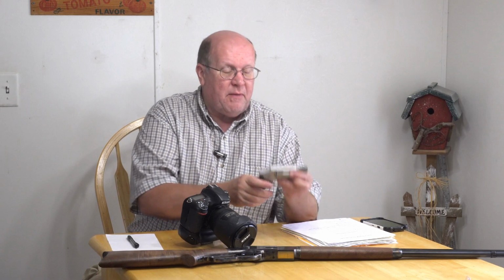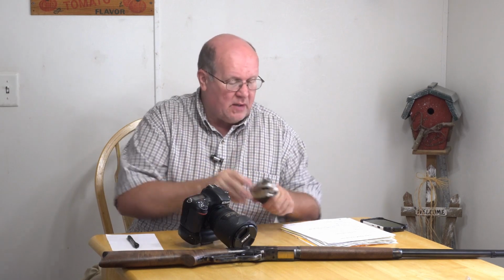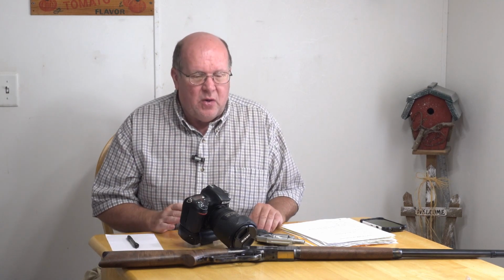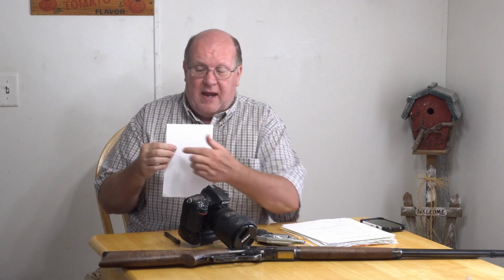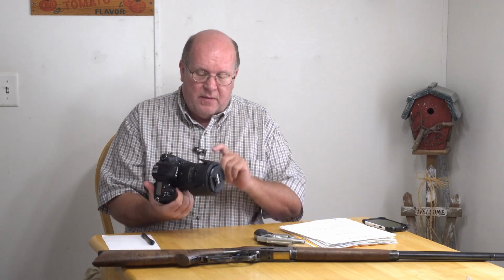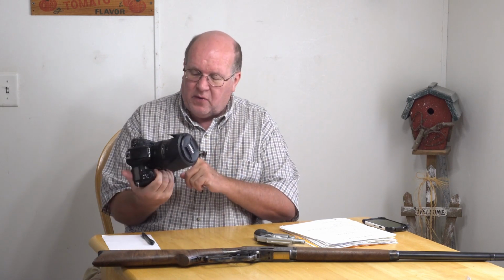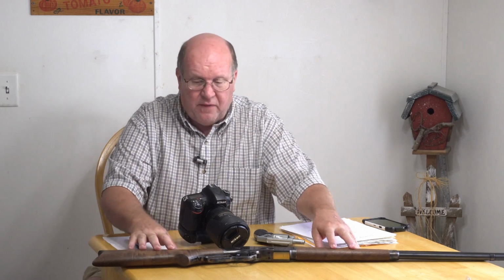Serial Numbers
Why you need to record the serial numbers of the property you own.